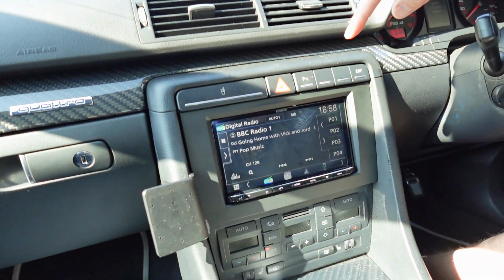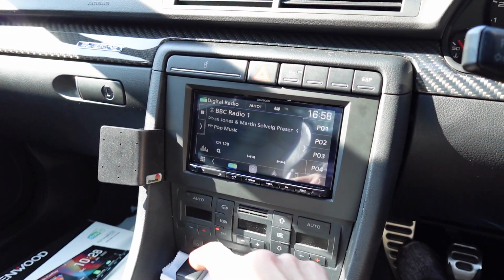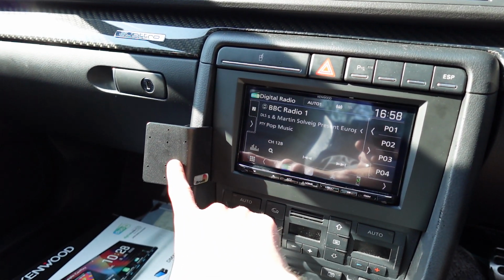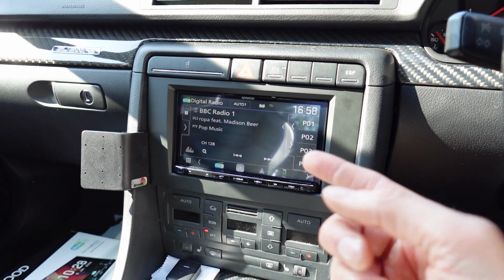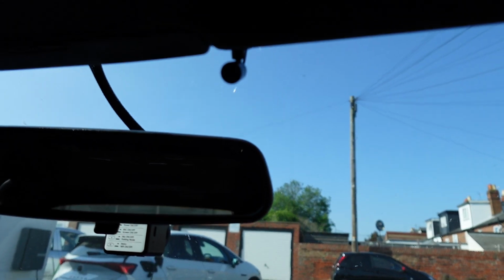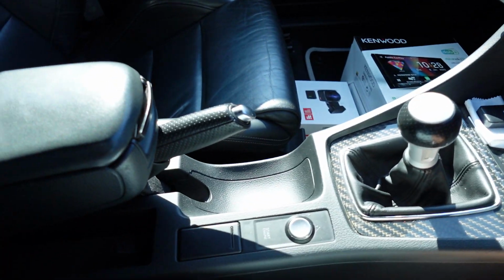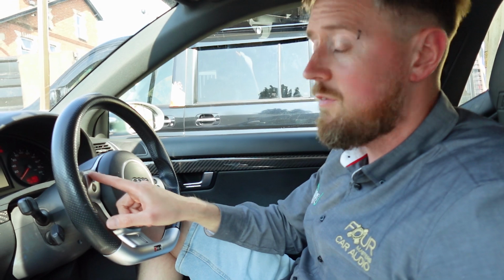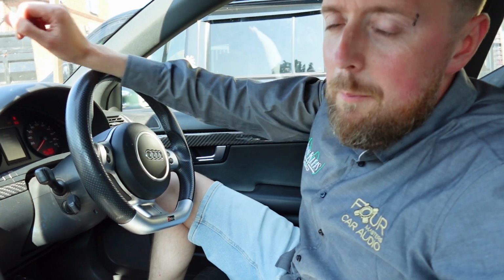Iconic Audi RS4 B7 Goes Wireless CarPlay, Android Auto DMX8021DABS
This iconic Audi RS4 B7 has an upgrade from the standard Audi car stereo to the new KENWOOD DMX8021DABS wireless/wired Apple CarPlay, Android Auto & Android Mirroring system. For fans of this Audi RS4, not to worry. The standard Audi car stereo can be fitted back into the car without damaging the dashboard.

John Kleis Car Audio offers the latest in “In Car Entertainment”, including; mobile phone car kits and hands-free car kit installations. With over 44 years of installing car accessories, we certainly have the experience. Our qualified engineers have NVQ qualifications, work to the code of practice FCS 1362 and are within the top 100 approved engineers within the UK.

Our fully qualified and insured engineers perform all our installations at our purpose-built fitting centre using industry-standard MPT 1362. They have a minimum of 10 years of experience in the In Car Entertainment industry, which is of paramount importance bearing in mind the complex nature of the electronics and wiring that are an inherent part of today’s vehicles.

KENWOOD's Pro-Install Dealers give you expert advice and the right fit for your vehicle with our exclusive CarPlay and Android Auto multimedia car radios. With vast experience in providing excellent customer service and custom bespoke installation solutions for almost any vehicle, they ensure the best possible product experience.

To further enhance the Pro-Install Dealer supply and fitting service. When fully installed by our dealers, KENWOOD offers an extended 3-year warranty on all exclusive models.

John Kleis
248 Basingstoke Road
Reading
Berkshire
RG2 0HN